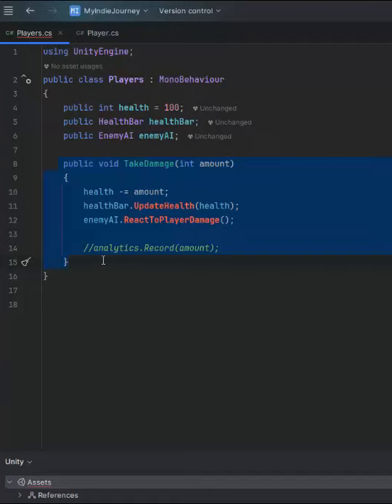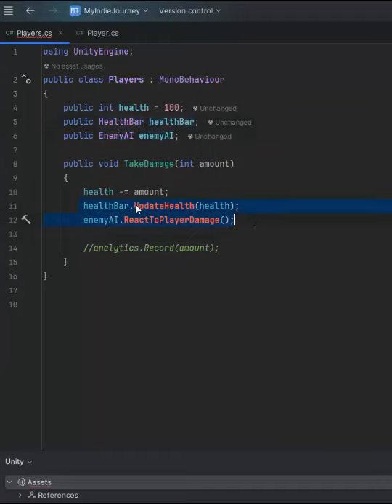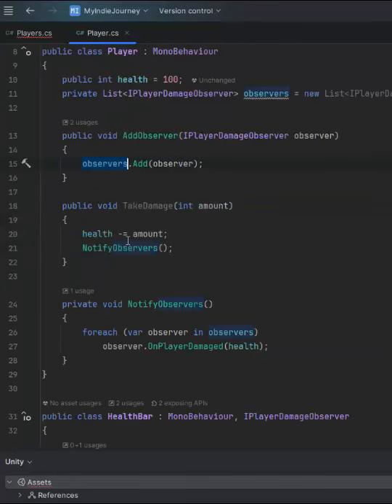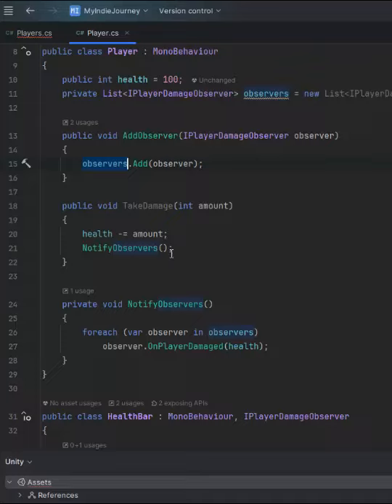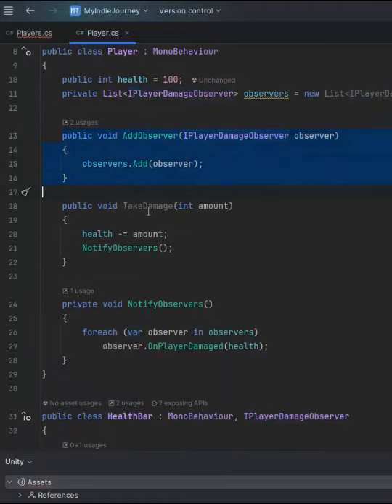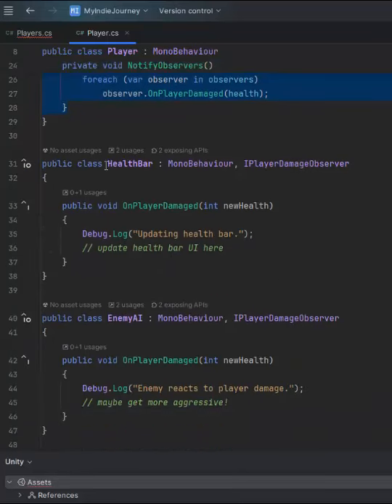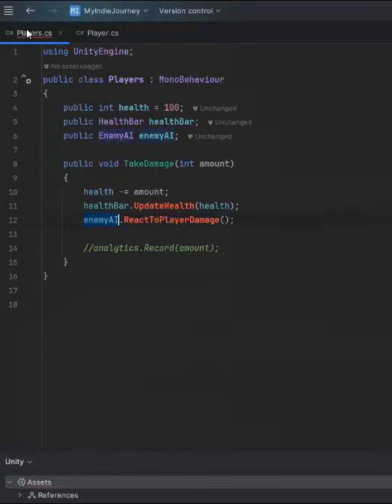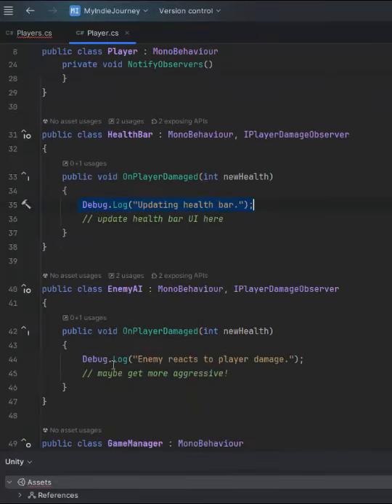Observer pattern Explained FAST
Explained fast